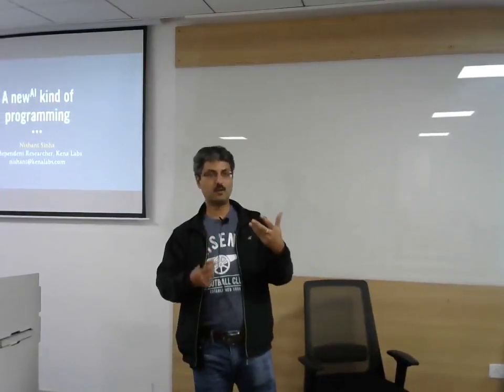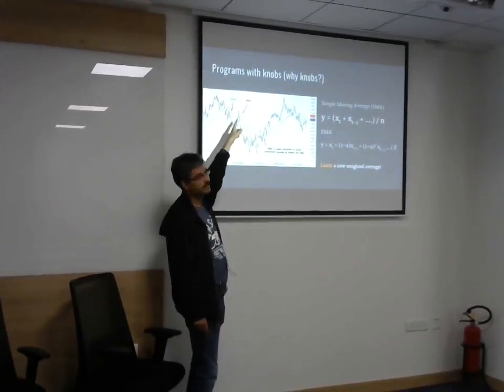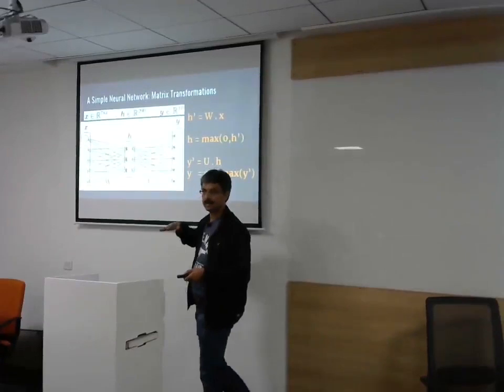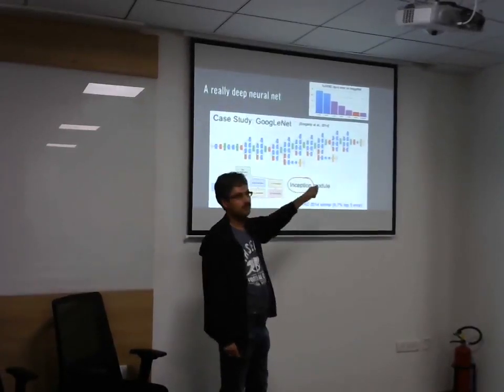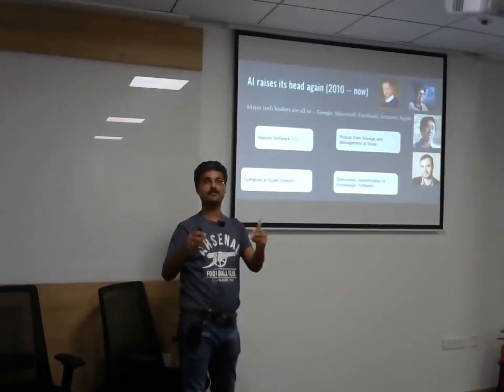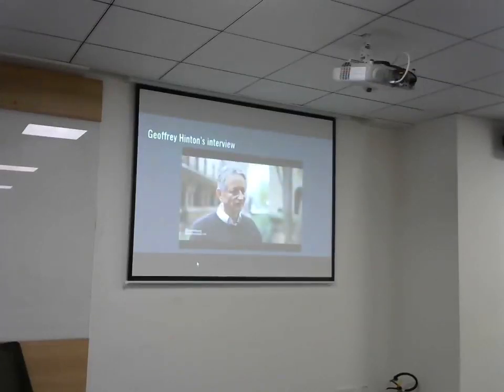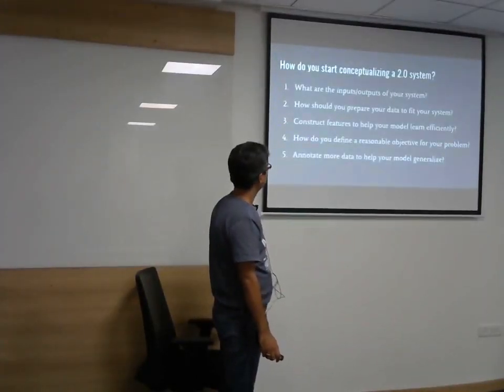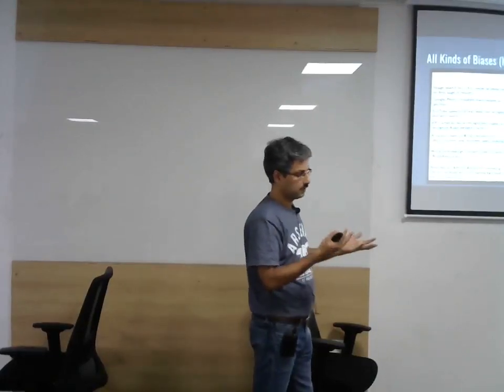LIVE: Deep Learning Career Meet, Bangalore | AI | ML | Data Science | Great Learning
Watch the live session with experienced computer scientist & Reseach scientist Nishant Sinha. Currently he is advisor and mentor at Kena Labs. In this workshop, Nishant talks about the history and future of Artificial Intelligence, Deep Learning, Data Science & more.

Do you know what the three pillars of Data Science? Here explaining all about thepillars of Data Science